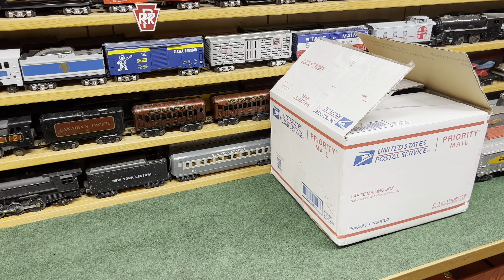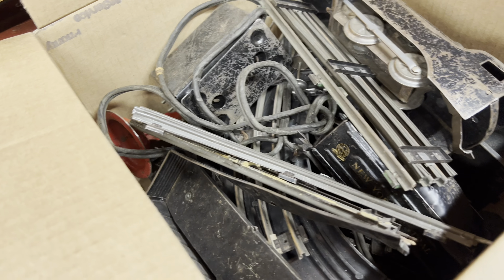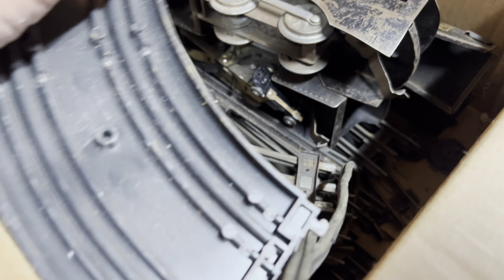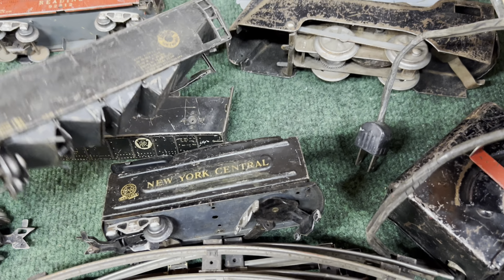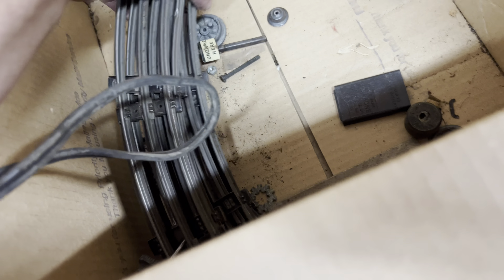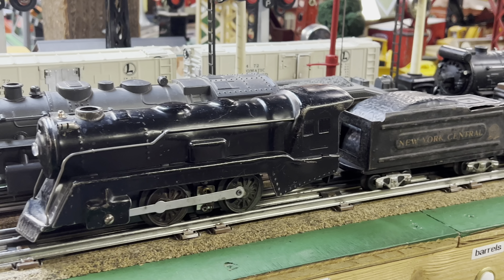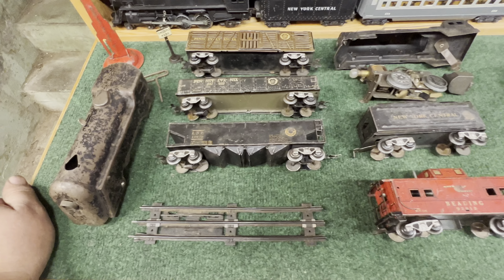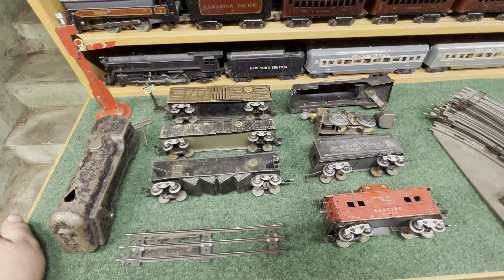The Art of Marx Trains Part 12: A Pig in a Poke Prewar 3/16 Scale Freight Set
The other day, I took a chance and purchased a prewar Marx 3/16 scale freight set online, not knowing the condition. I was pleasantly surprised to find a Pennsylvania cattle car in